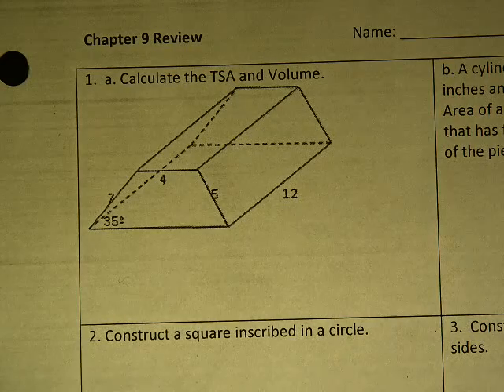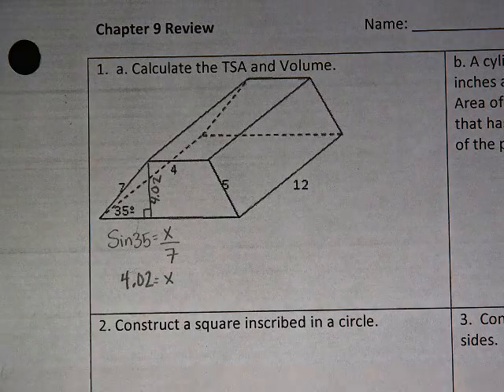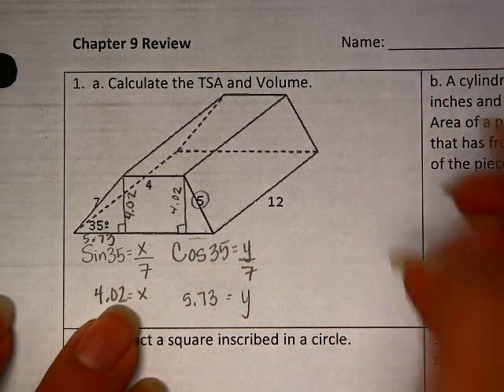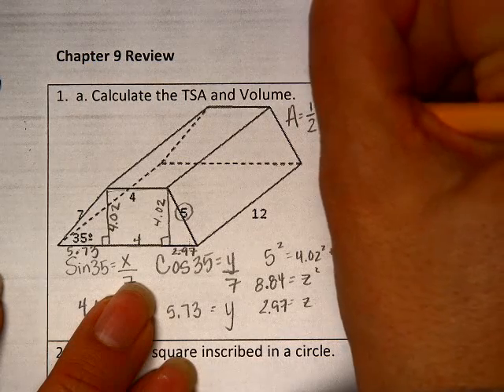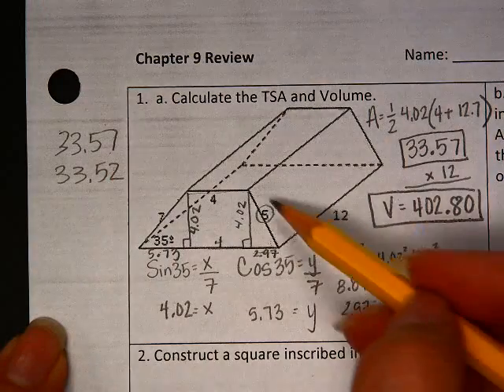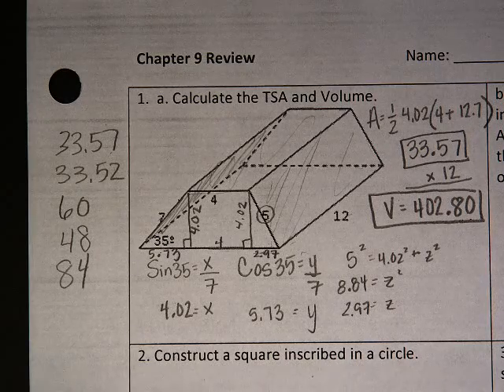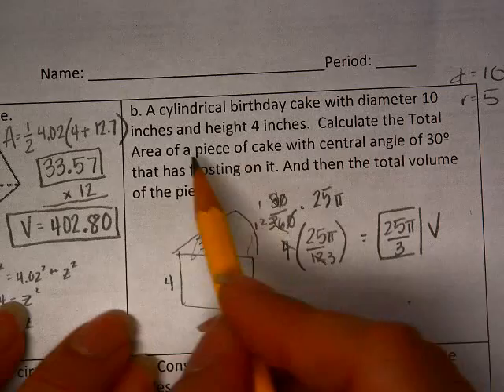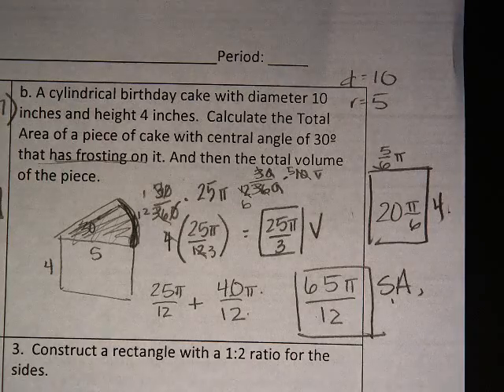Ch 9 Review 1a,b